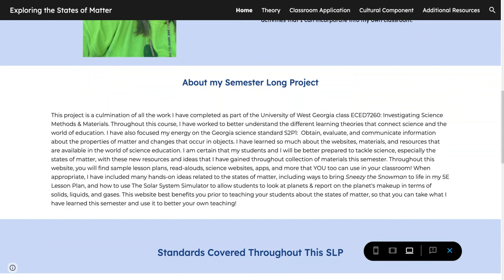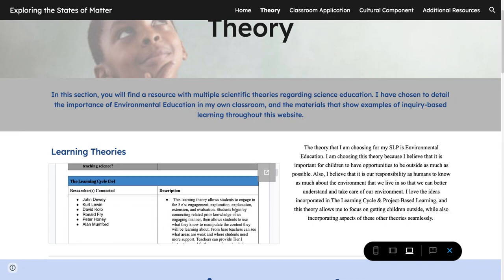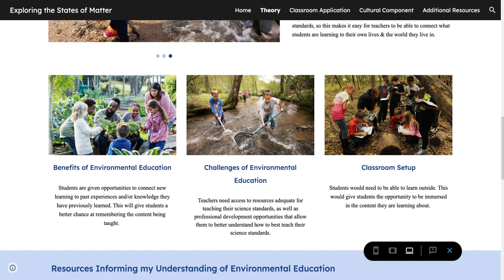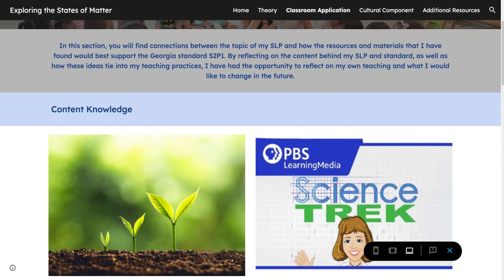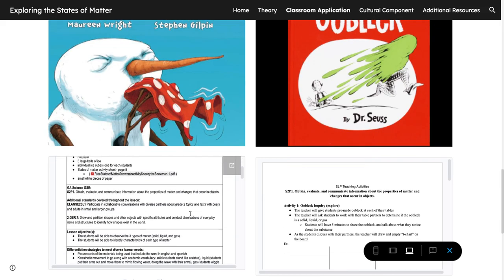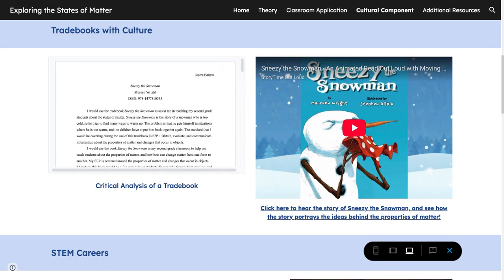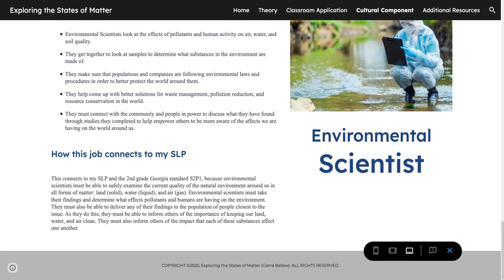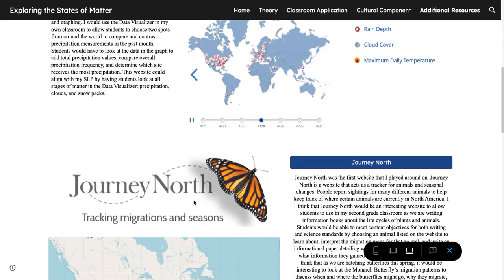Exploring States of Matter Website Walkthrough- Cierra Ballew